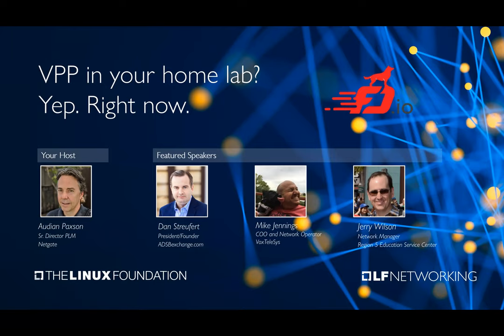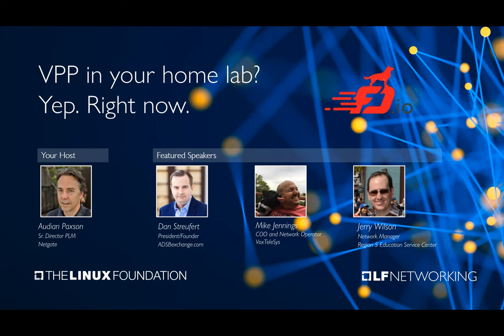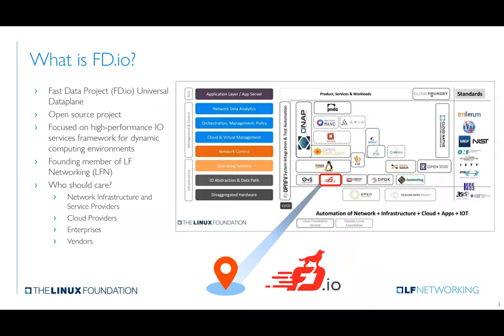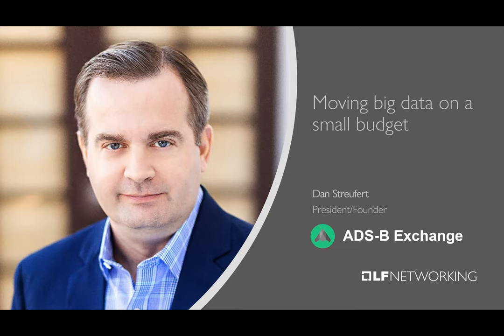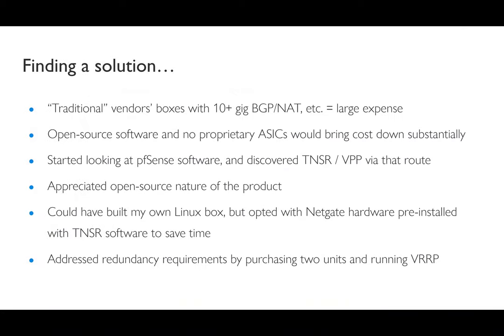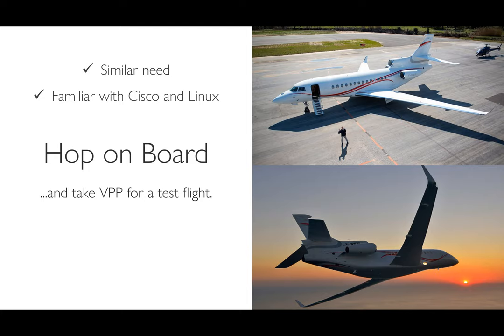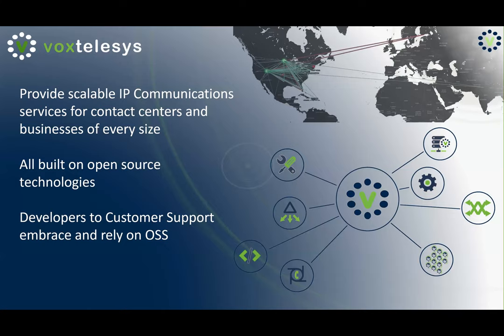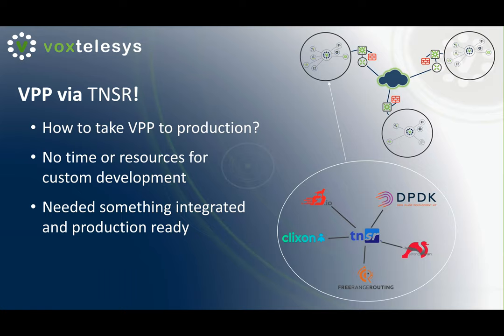LFN Webinar: VPP in your home lab? Yep. Right now.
Vector Packet Processing (VPP) from the FD.io project enables astounding software packet processing. It represents where the world is heading for many packet processing needs across edge networking, cloud native networking, and 5G infrastructure. Many network engineers are aware of VPP, but really don’t have a fast, easy way to try it out for themselves, just to see what it’s all about. But if they could, who knows what they might do with it? Good news. There is a way to kick the VPP tires!

In this webinar, Audian Paxson from Netgate will walk through how this is done while engaging with end users of the technology: Mike Jennings. Voxtelesys; Dan Streufert, ADS-B Exchange; and Jerry Wilson, Region 5 ESC for their insights.

Start using VPP in your home lab for Free with TNSR Home+Lab